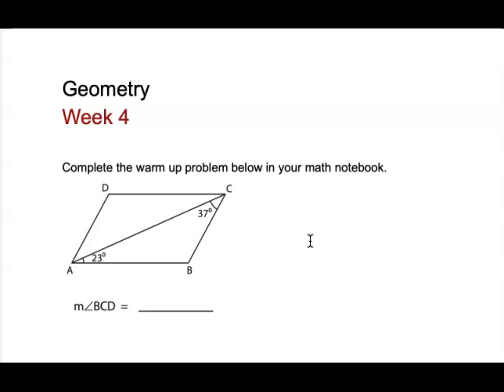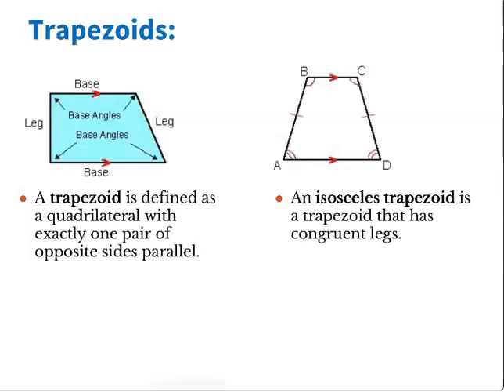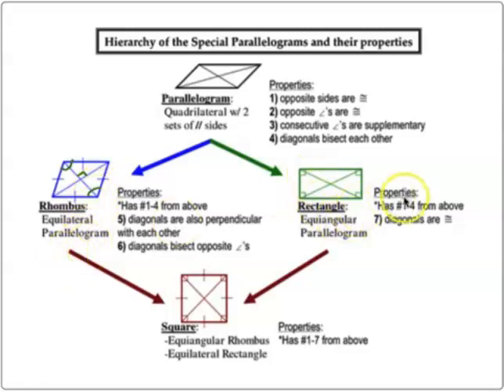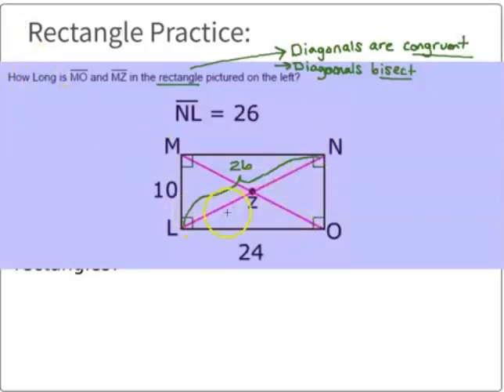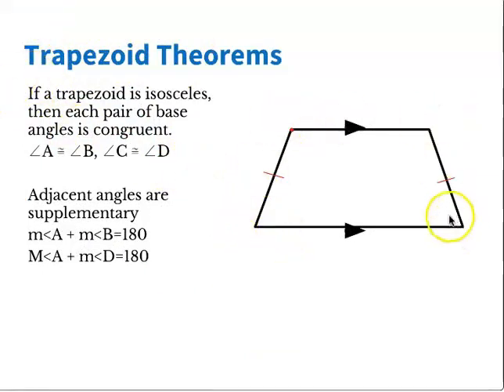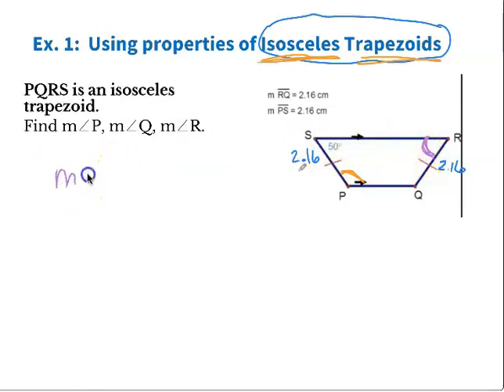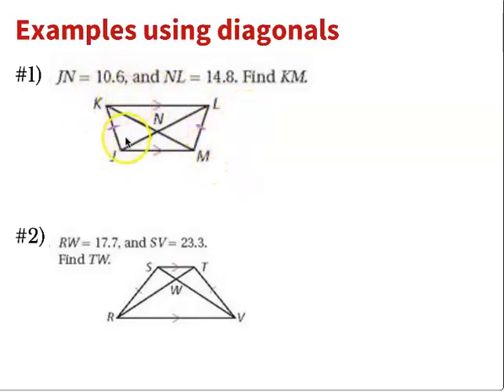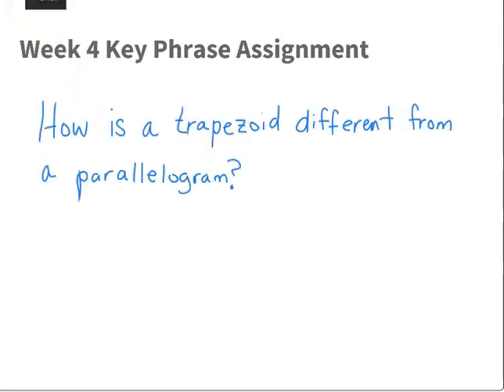Geometry Semester 2 Week 4 Recording